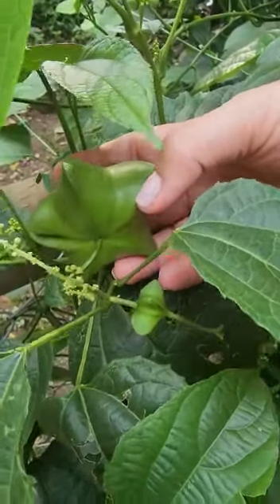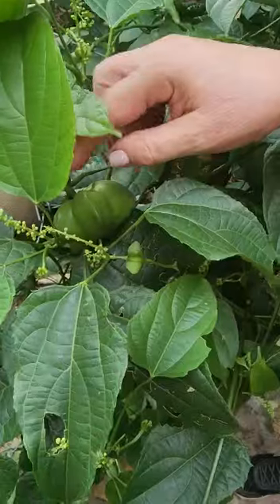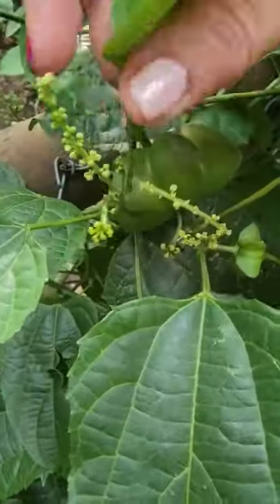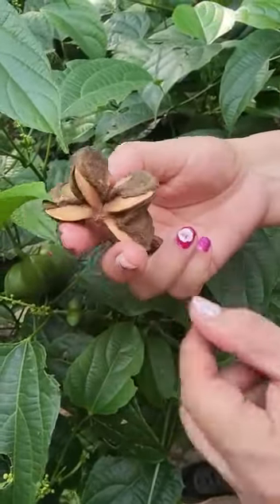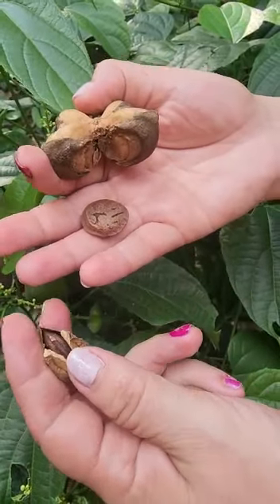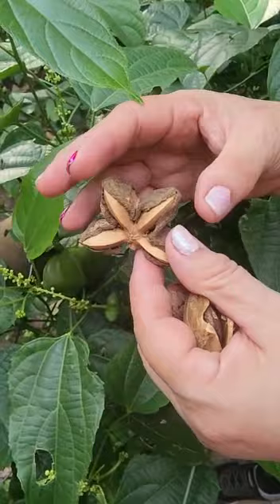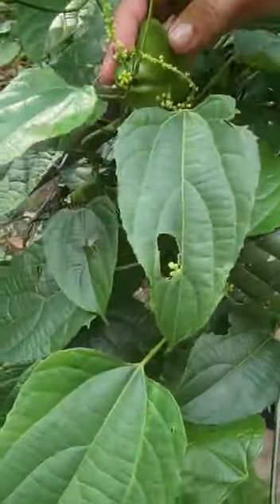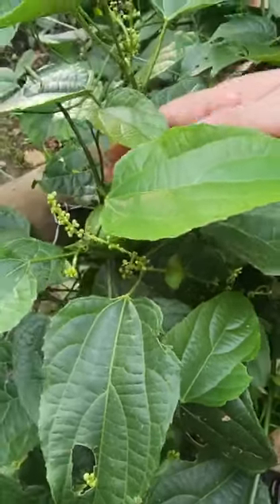GMSacha Inchi crop coming in 2023